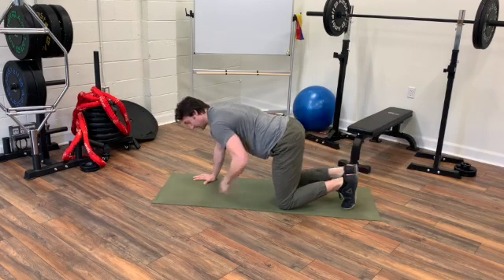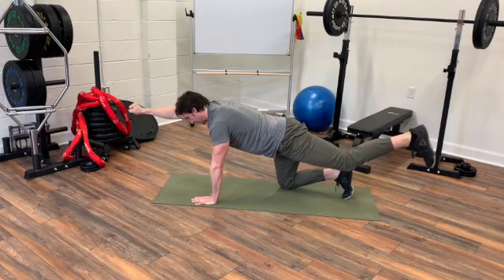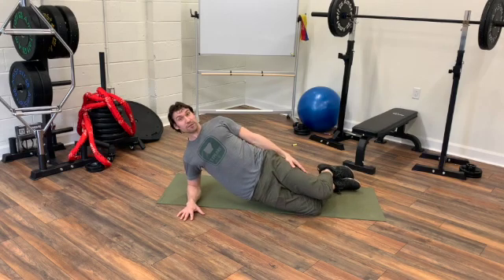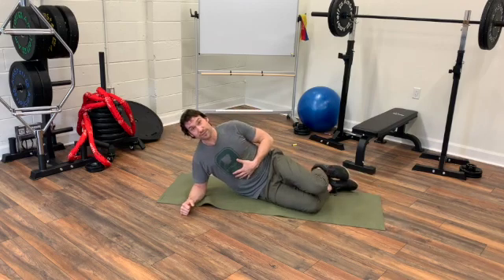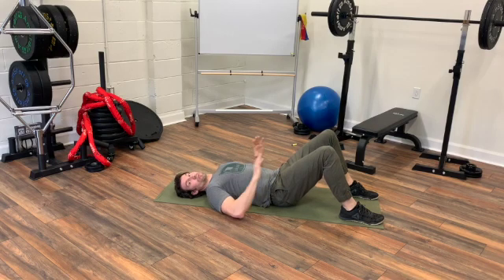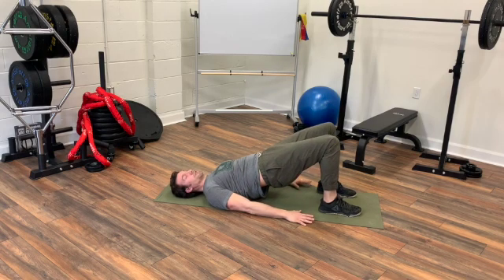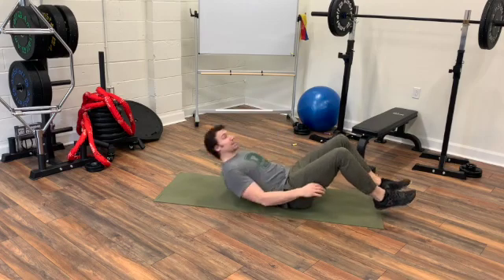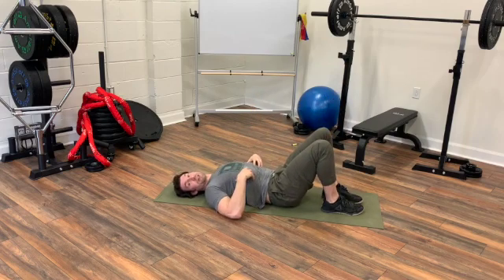Deep Dive into some floor moves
From the bridge to the bird dog for my man Joshua with some reminder cues to engage with these movements like you're in week 2 now ;)